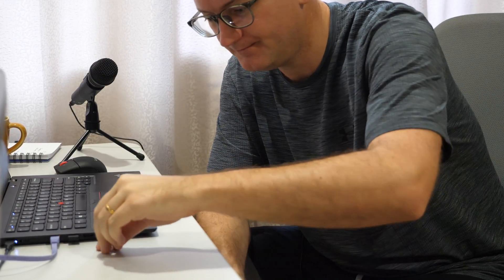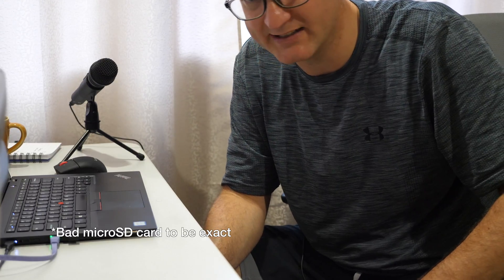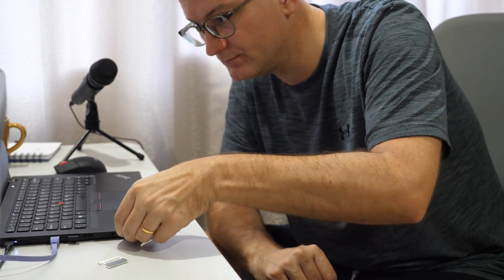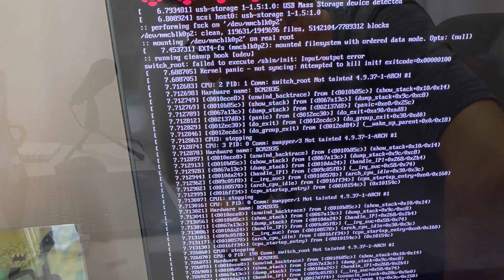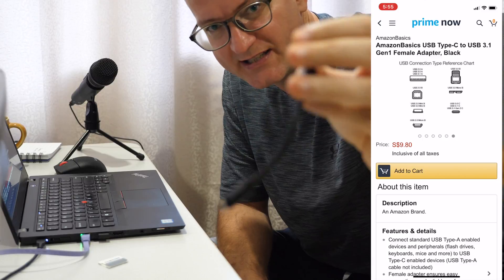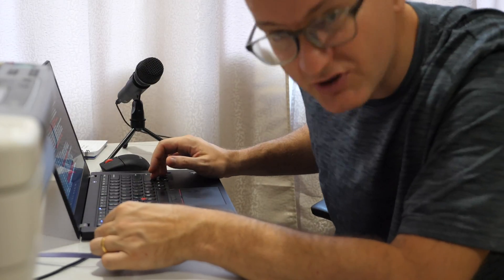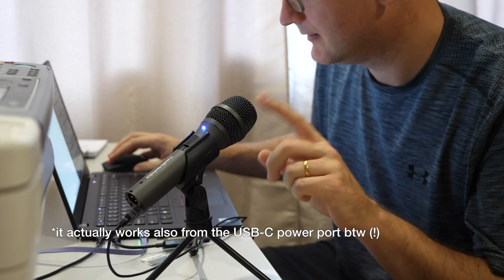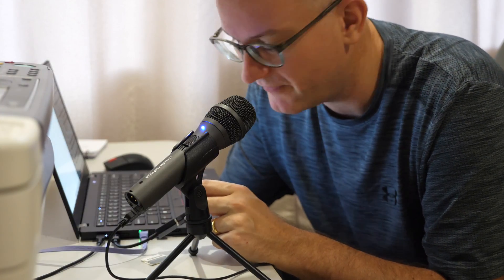T480s input/output with SD cards & USB-C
So the micro SD card is readable!